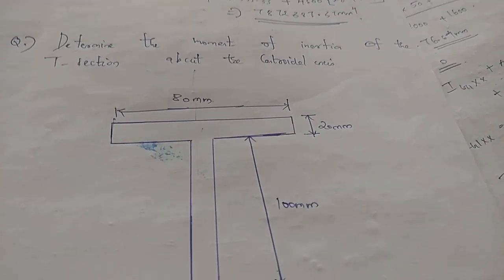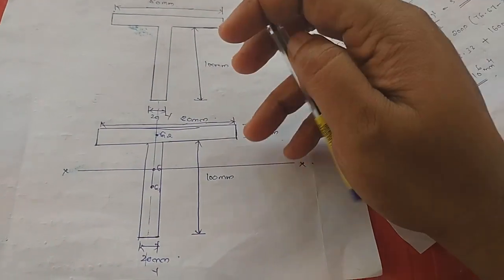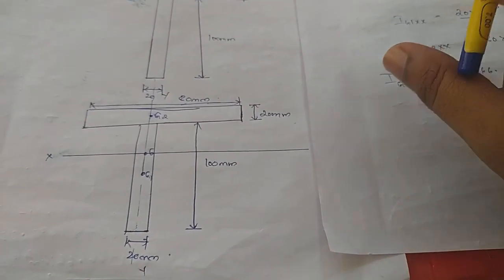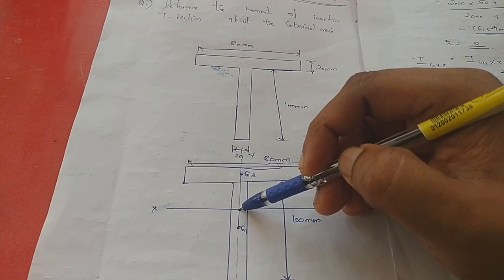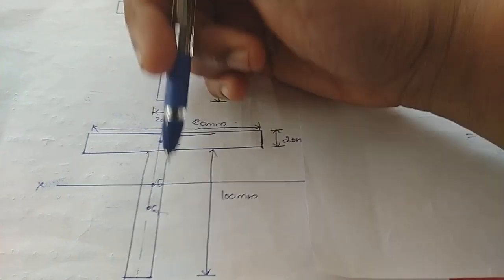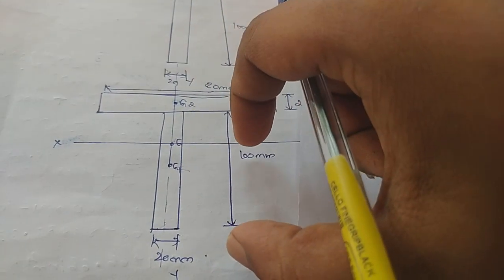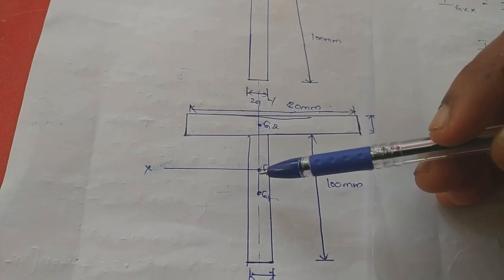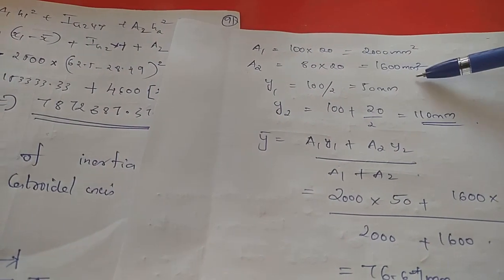moment of inertia-3Q)-part1